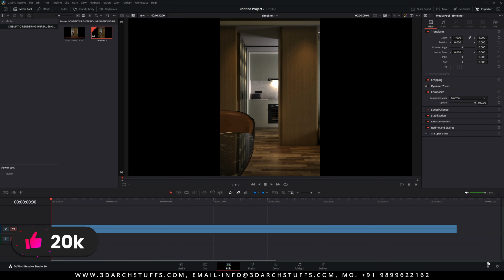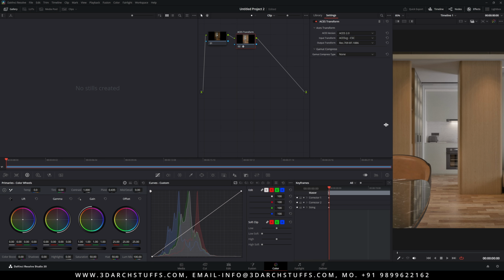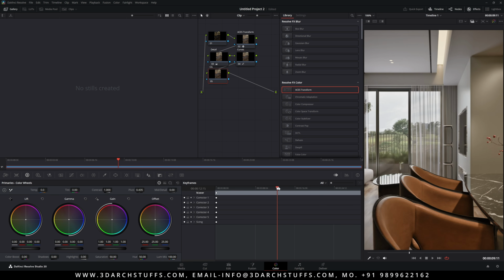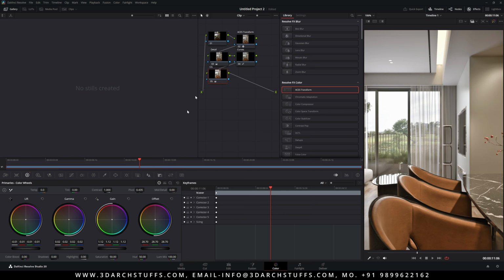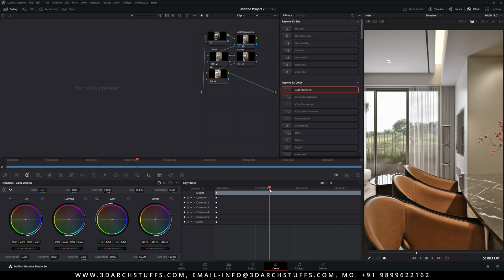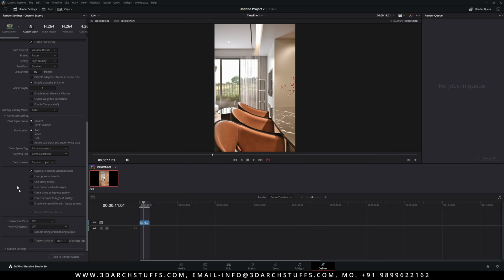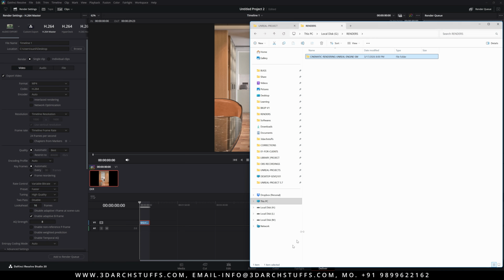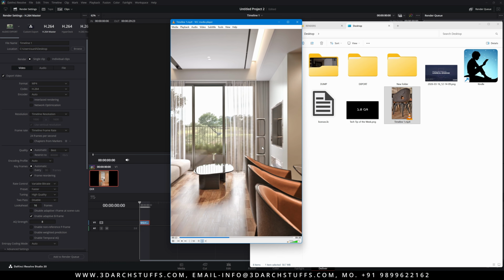How to Color Grade Unreal Engine Renders in DaVinci Resolve Without Dehancer.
In this tutorial, I will show you how to color grade your Unreal Engine renders inside DaVinci Resolve without using the Dehancer plugin.

If you want cinematic, film-like colors but do not want to rely on expensive plugins, this workflow will help you achieve a professional look using only the built-in tools in DaVinci Resolve.

In this video, you will learn:

• How to import Unreal Engine renders into DaVinci Resolve
• Proper color management and project setup
• How to create cinematic contrast and filmic highlights
• Using curves, lift, gamma, gain, saturation and color wheels
• Creating warm highlights and cool shadows
• How to emulate a film look without Dehancer
• Adding bloom, halation style look, grain and subtle glow manually
• Final export settings for YouTube, reels and cinematic videos

This workflow is perfect for Unreal Engine cinematic artists, archviz artists, virtual production, animation and realtime rendering creators who want better looking renders without extra plugins.